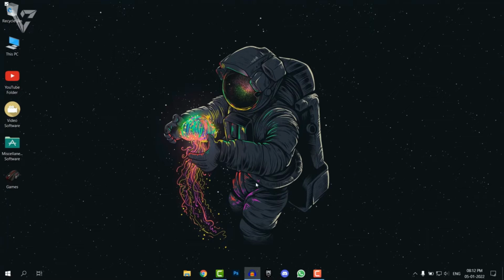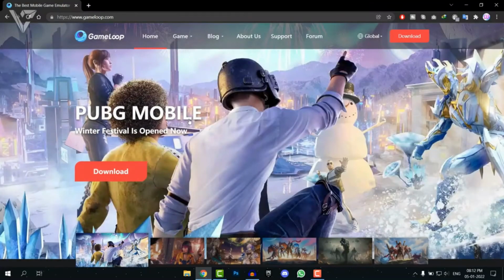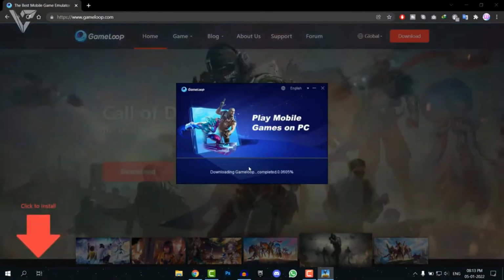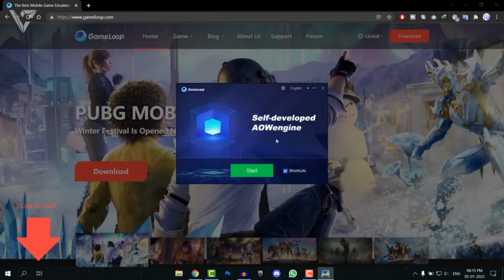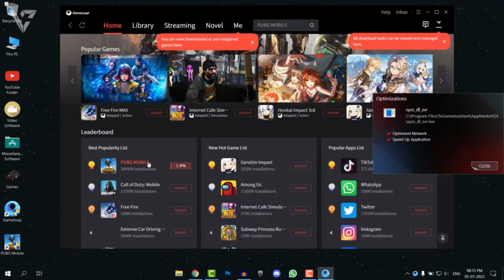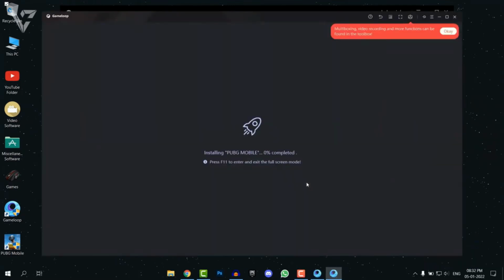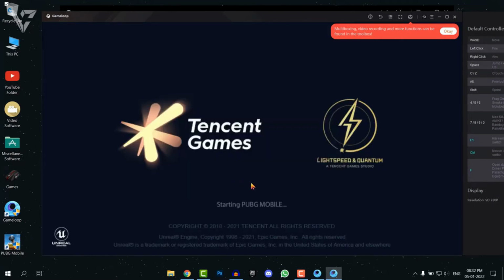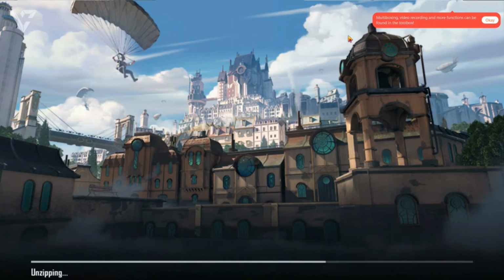How to download PUBG bgmi - 2022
How to downloadPUBG - downloadBGMI - 2022